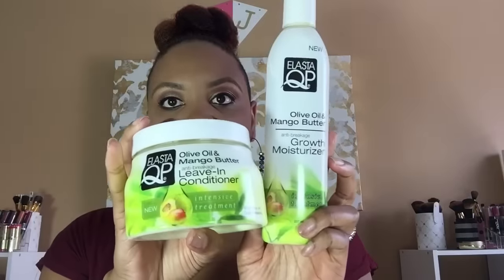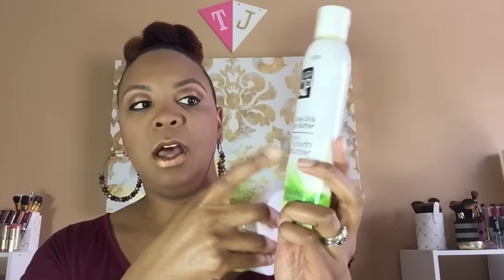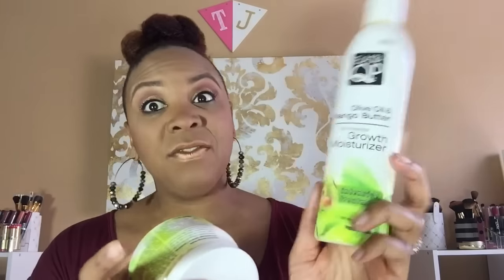What I'm Using On My Hair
Hey luvs! Wanted to take a little time to talk about to you all about what products I've been using on my hair lately.